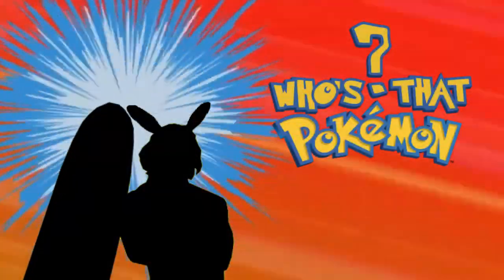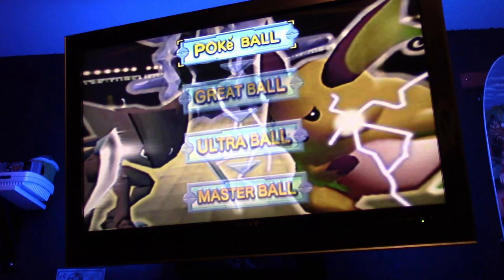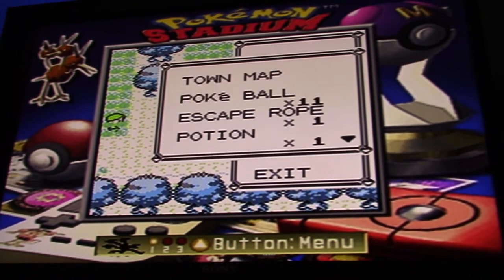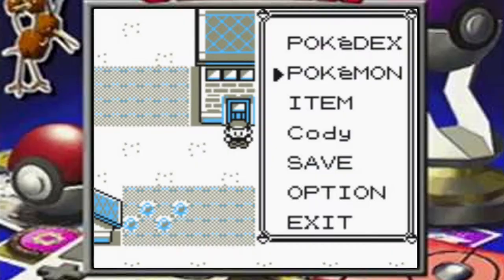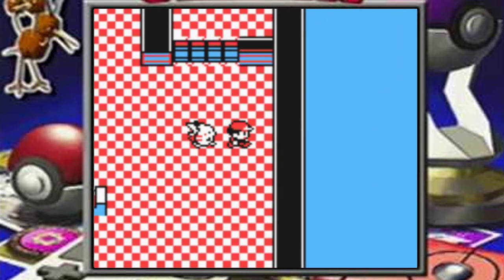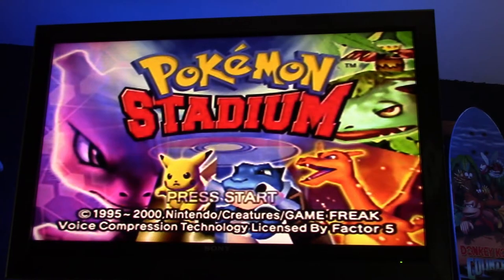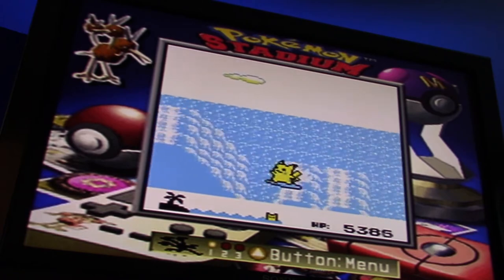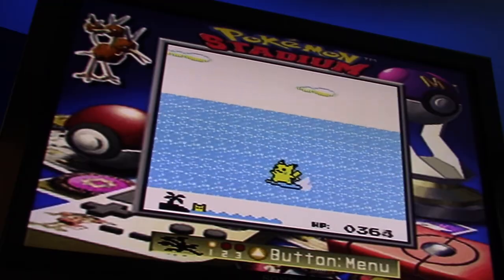Ep. 8 - Surf's Up, Pikachu! Feat. Mike Pollock (Narrator) Pokémon Red/Blue/Yellow Let's Play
Pokémon Red/Blue/Yellow Let's Play

Episode 8 :

Although Cody recently completed his full Pokedex, he has an urgent feeling that something has been missed! He then realizes that to truly finish his Gen 1 experience, he will need to find more information on an elusive Pokémon tied to a popular N64 title, Pokémon Stadium.

As he sets out, Mike Pollock (The Narrator) announces Cody's departure! To teach his Pikachu surf, Cody will also have to dive into Pokémon Yellow Version, progressing through the game to the point where he can access Cinnabar Island. He will be checking out the differences in glitches for Yellow Version, including the Level 100 glitch and the Any Pokémon glitch to obtain Missingno.

After many numerous hours of Pokémon Stadium (to Cody's great dismay) and several grinds in Yellow Version, Cody finally teaches his Pikachu surf and gets to access the mini-game Pikachu's Beach !

It's a wild ride, so buckle in ladies and gentleman!

The journey starts today! Welcome to Every Pokémon Ever!

00:00 Intro
00:18 The Bad Dream
00:42 The Narrator Guy
01:20 Surfing Pikachu Info
02:36 Pokémon Stadium
04:13 Childhood N64 Game, Re-Acquired!
05:27 Pokémon Yellow Level 100 Glitch
07:22 Pokémon Yellow Missingno. Glitch
11:40 Teaching Pikachu Surf
12:23 Pikachu's Beach Minigame
14:35 GameBoy Printer
15:28 Outro
15:34 Mid Credits Scene

Our non-profit project is supporting St. Jude Children's Hospital.

Links
Special Stat List

Music
Mystery Gift! by Gowrock
Sushi-Go-Round by Keipachi
Pokemon Stadium 2 Quiz Music by Keatonkg360
Cinnabar Island by Luigigigas
Pokemon Stadium 2 Break Time by ALFL
Red/Blue Unused Theme Remix by BGVC
Gameboy Camera Credits 2 Remix by Shnowz

Pokémon Center 20th Anniversary Video by Pokémon

Every Pokémon Ever is 100% non-profit. This is a simple 100% fan-art work, including parodies of elements from the Pokémon franchise, and is in no way related to any official entity.